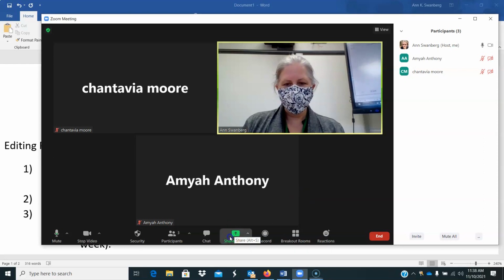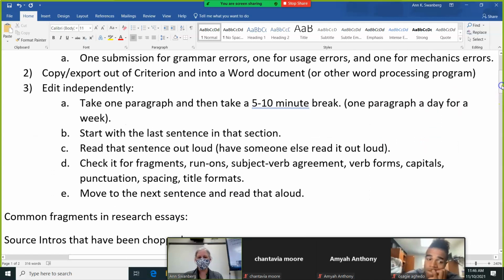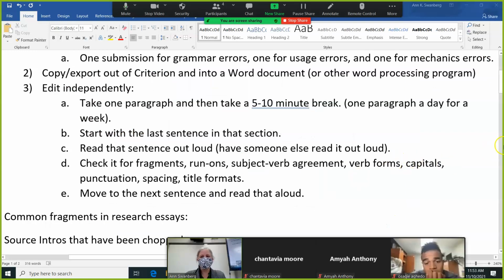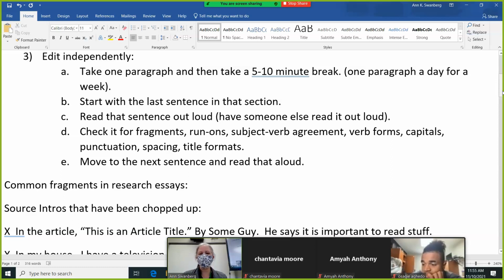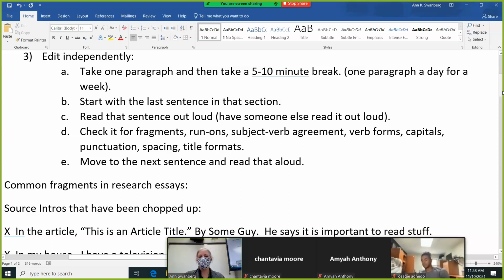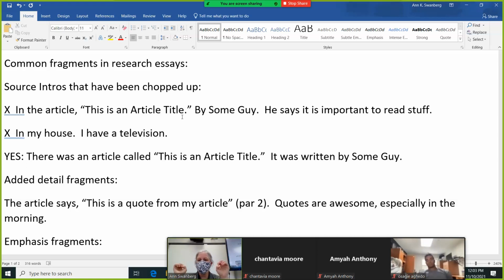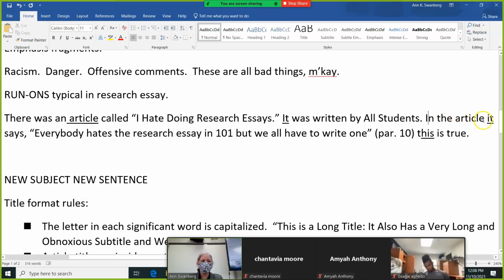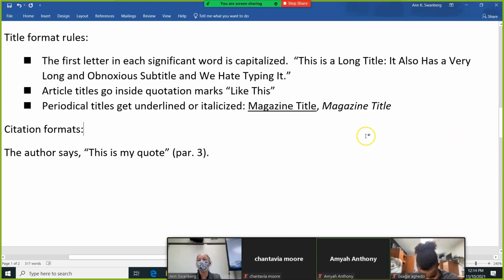Live Class: Editing the Research Essay Effectively